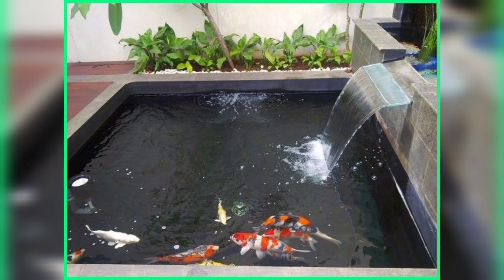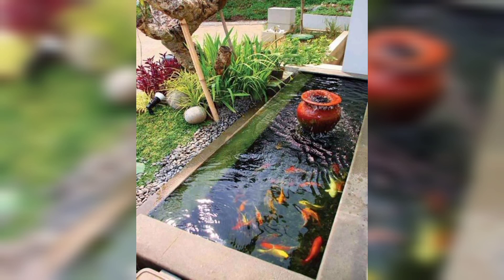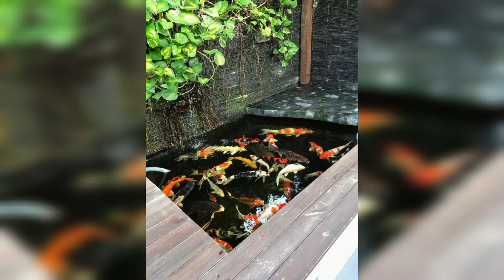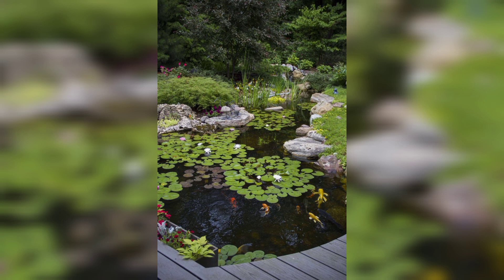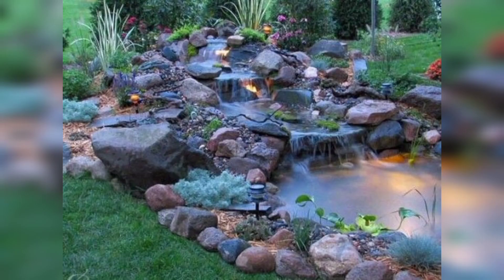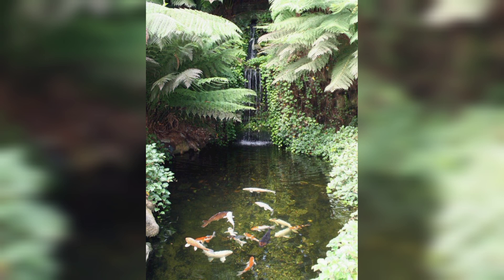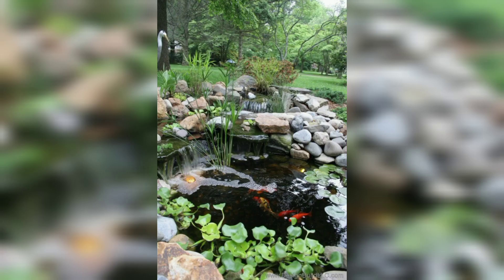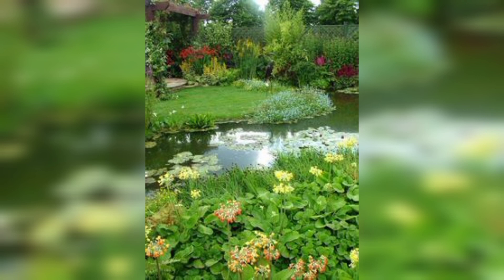MOST BEAUTIFUL AND UNIQUE FISH POND 😍 DESIGN AND IDEAS FOR GARDENS